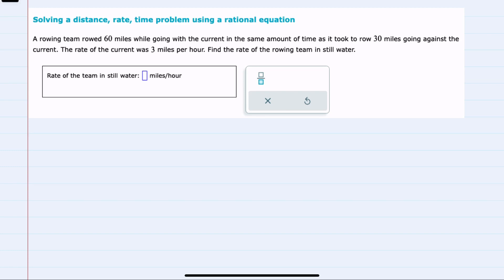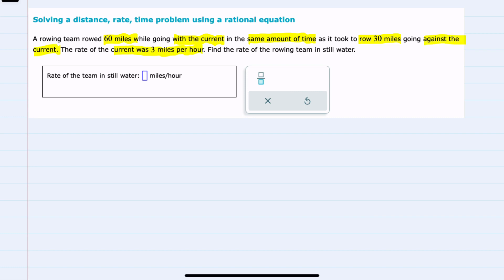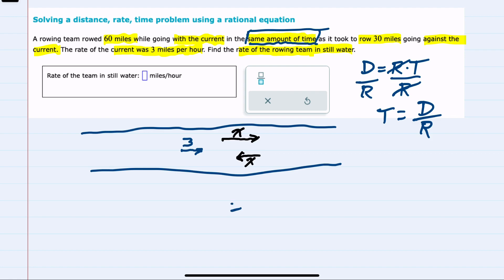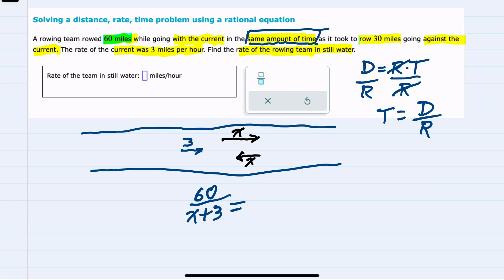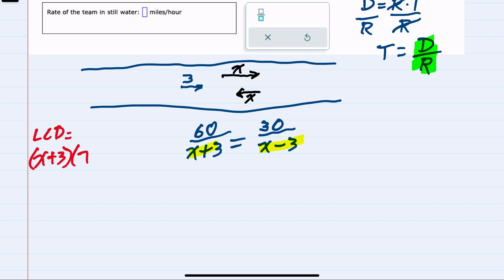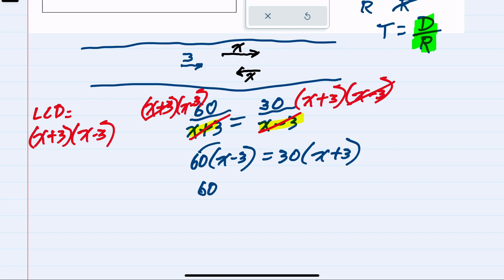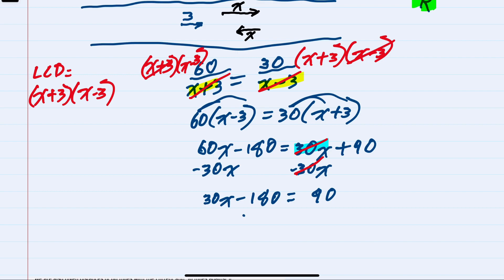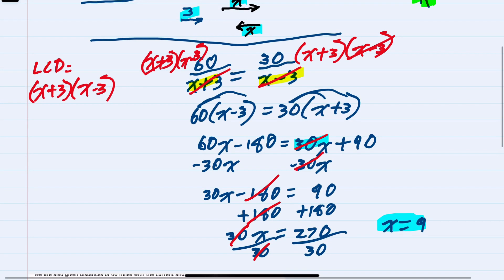ALEKS | Solving a distance, rate, time problem using a rational equation